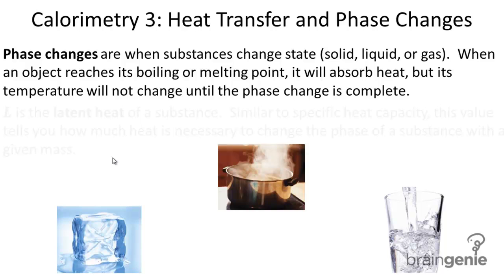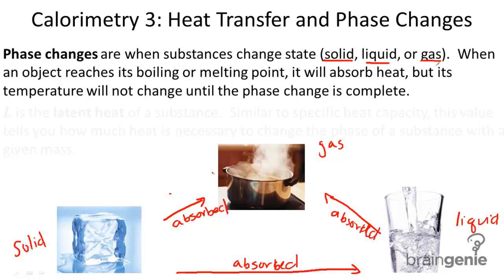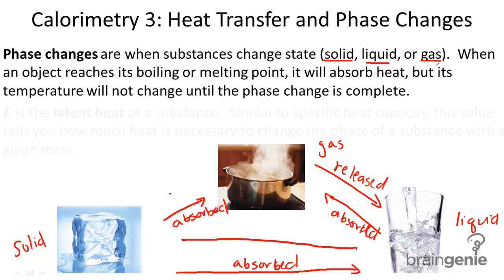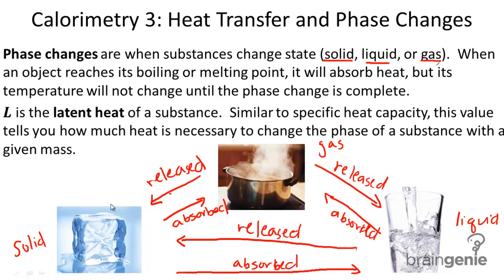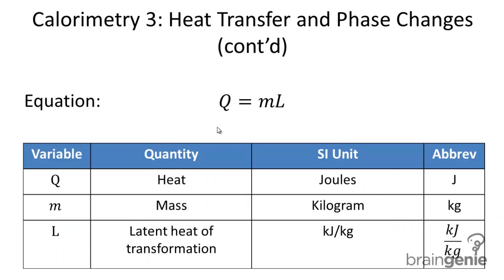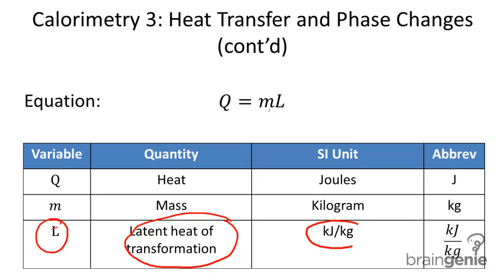Physics 5.1.4 Calorimetry 3 Heat Transfer and Phase Changes.